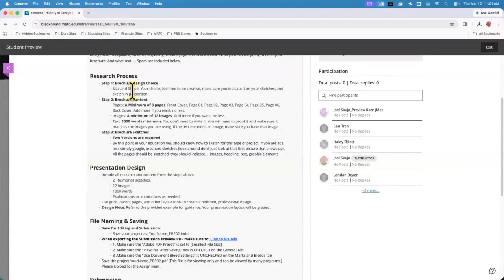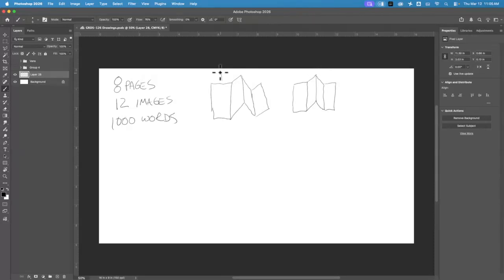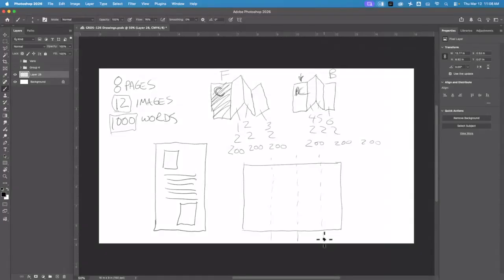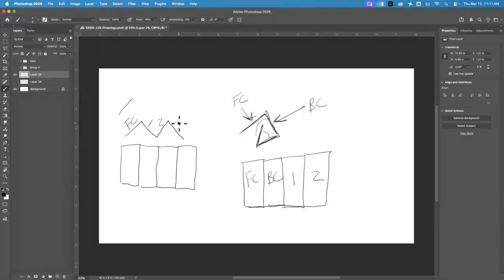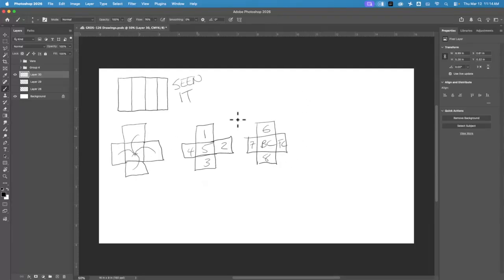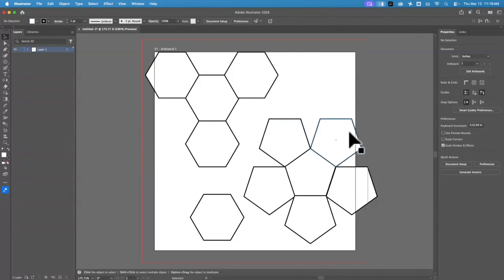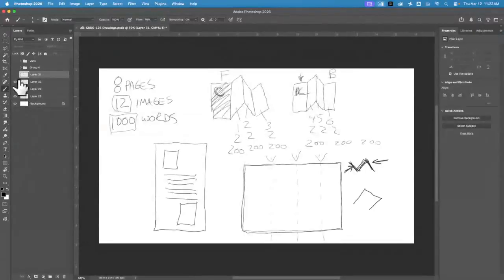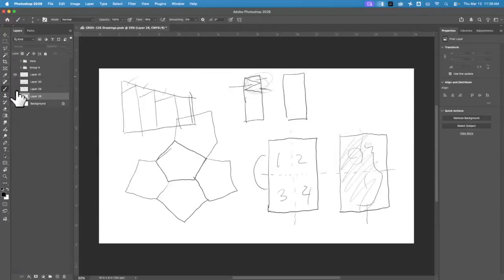History of Design Session 07b